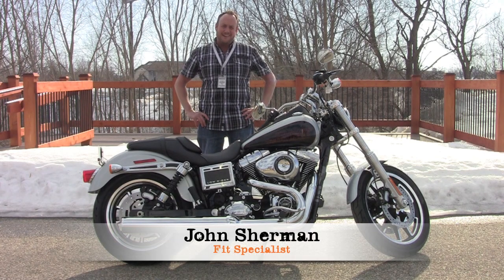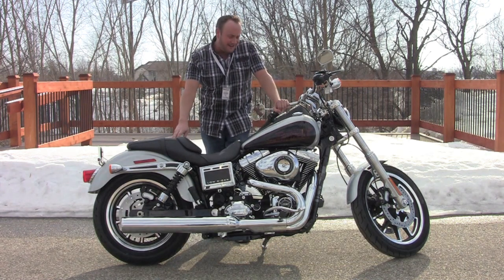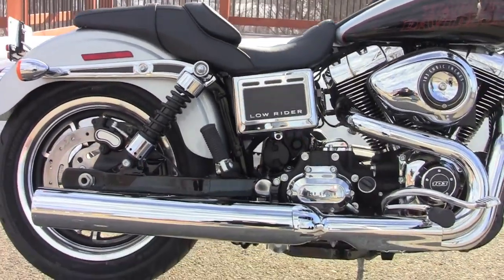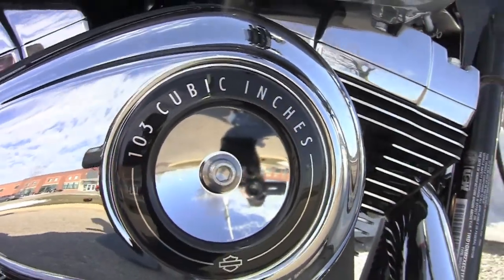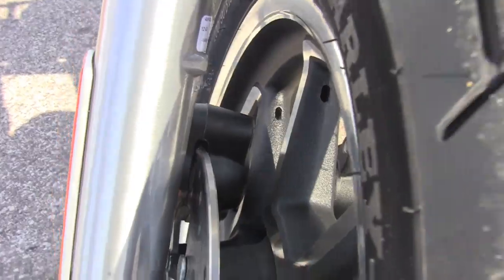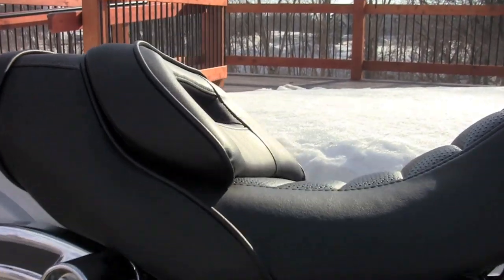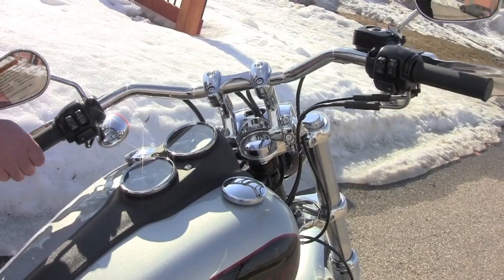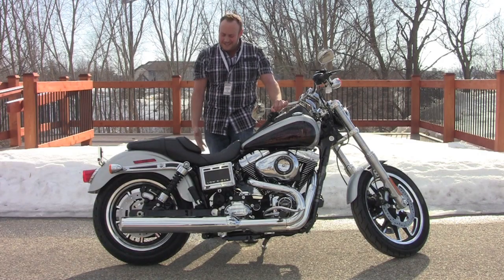2014 Harley-Davidson Dyna Low Rider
Fit Specialist extraordinaire John Sherman gives us the low down on the 2014 Harley-Davidson Dyna Low Rider!